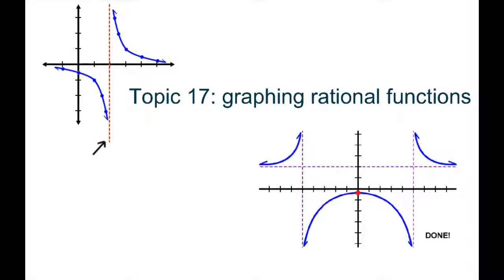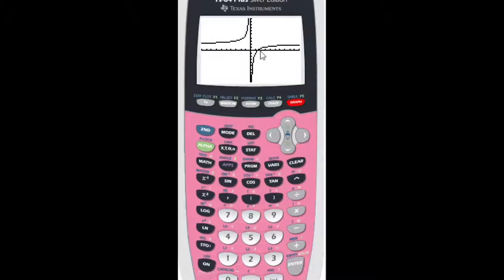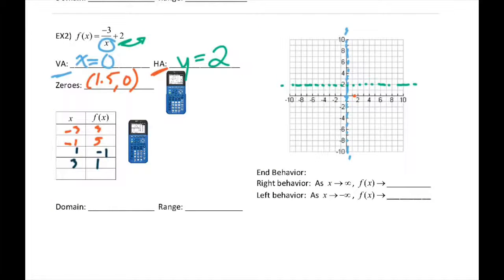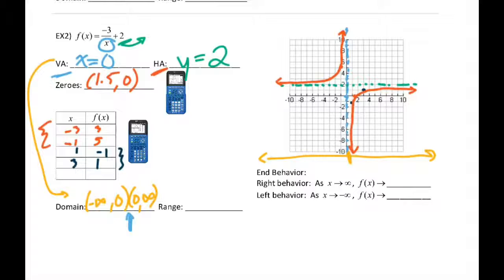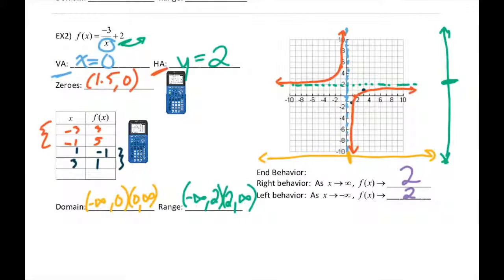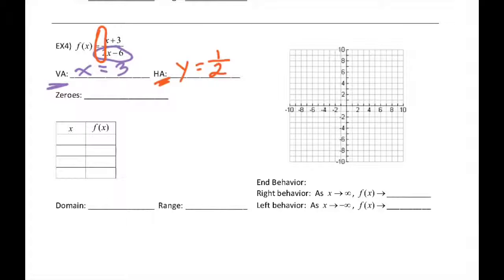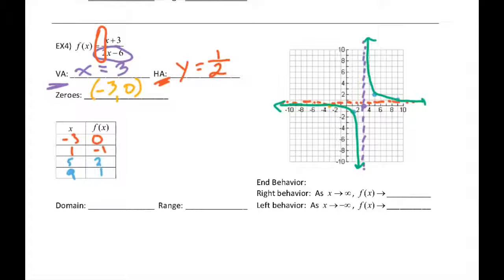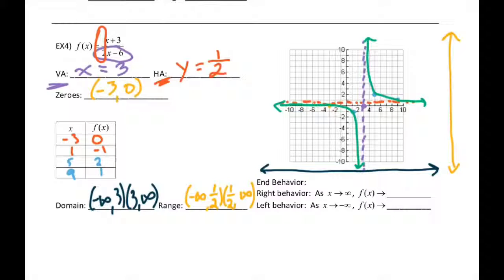Topic 17 - graphing